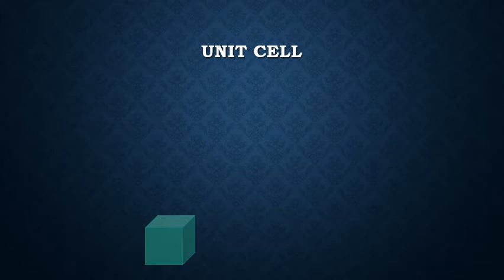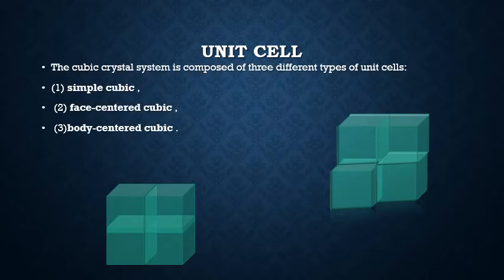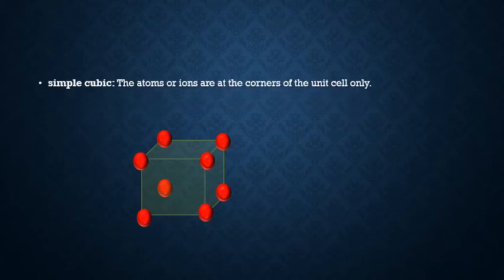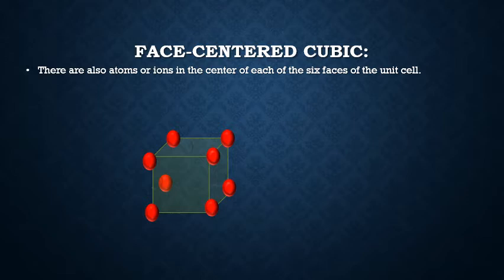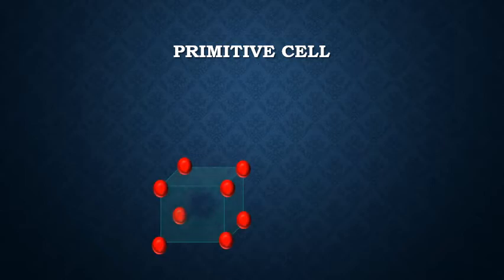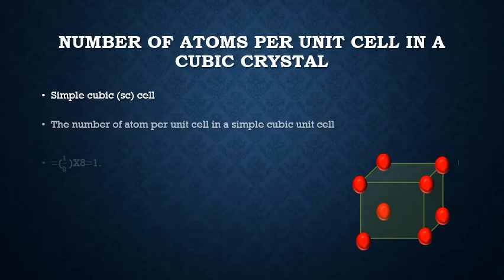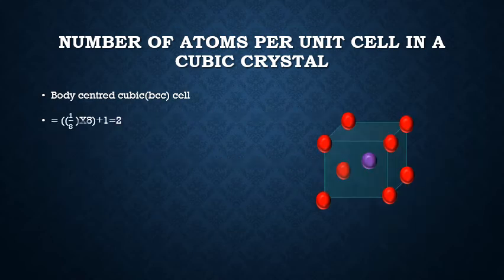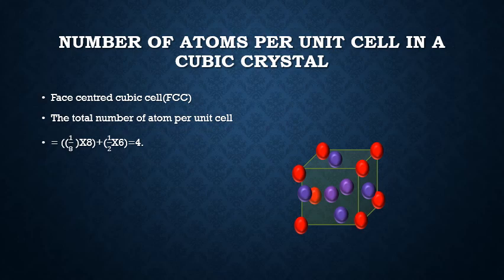class 3 unit cell